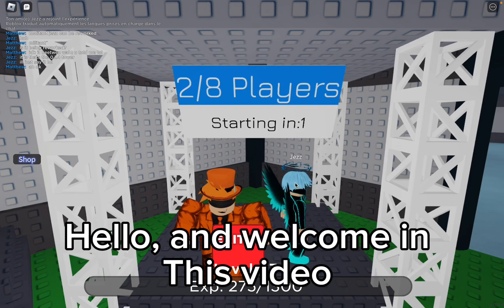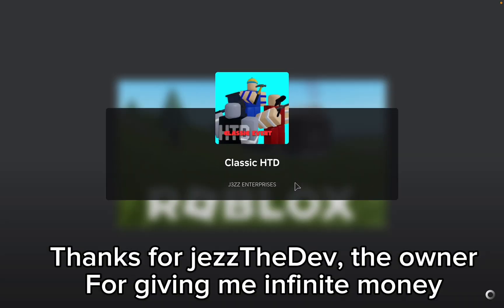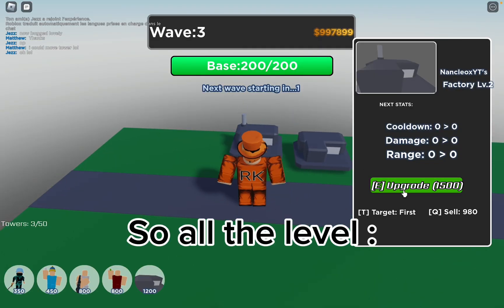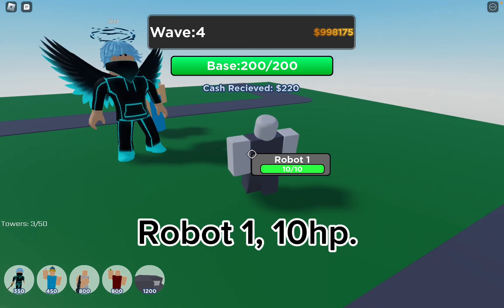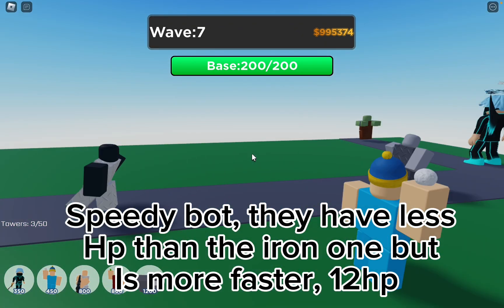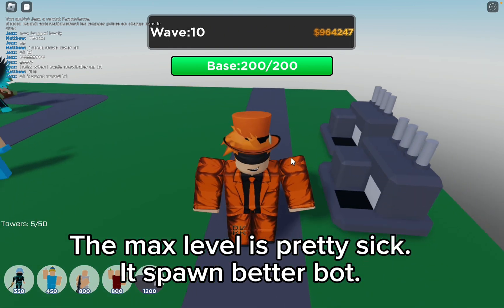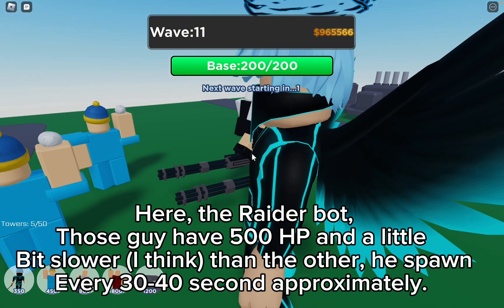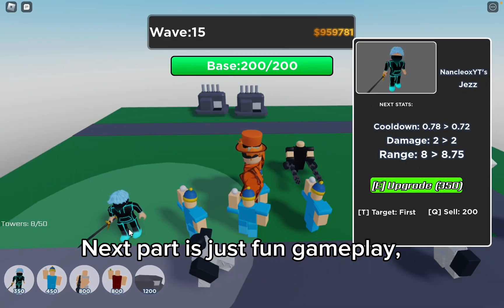New Factory Tower showcase, SPAWNER tower? | Hyper a tower Defense